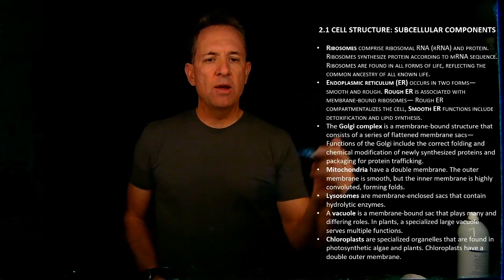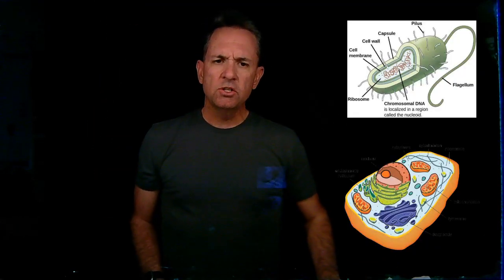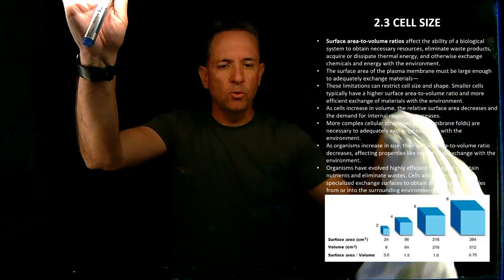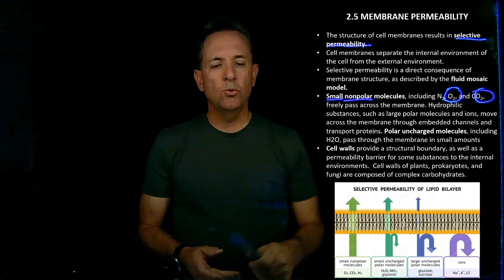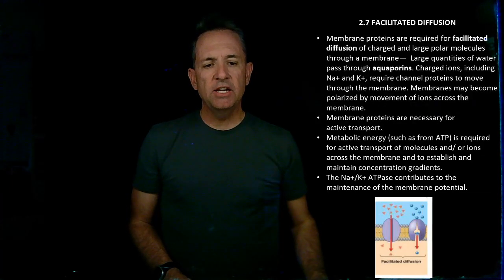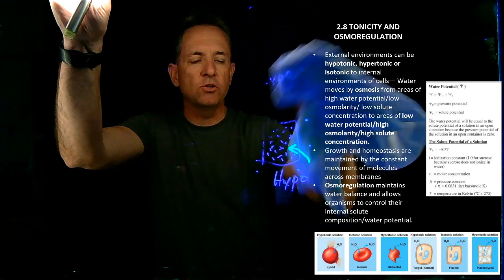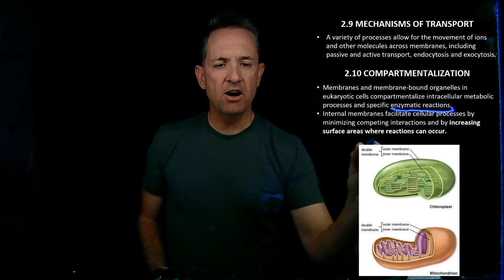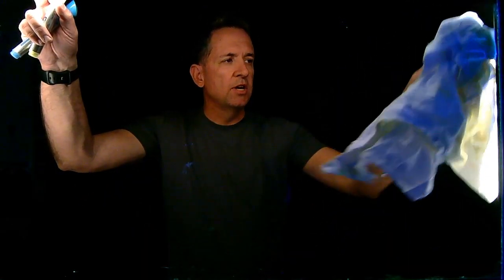Unit 2 Study Guide Video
In this video, we'll go over Unit 2 Cells.